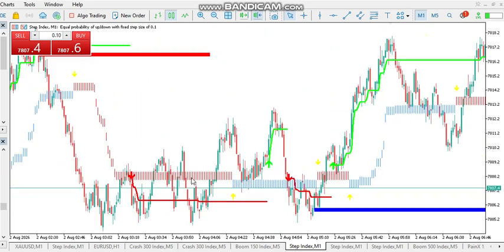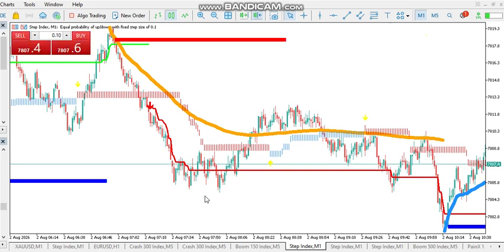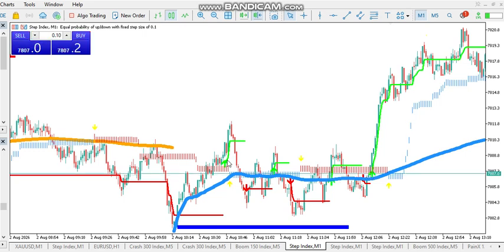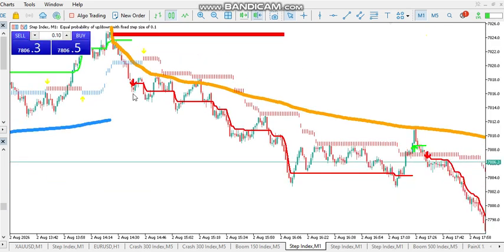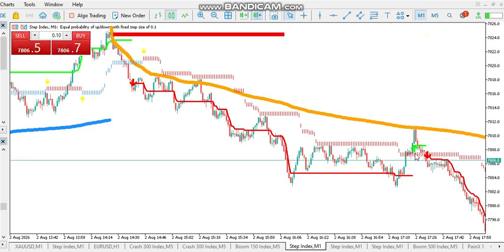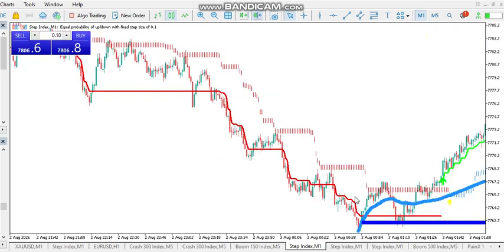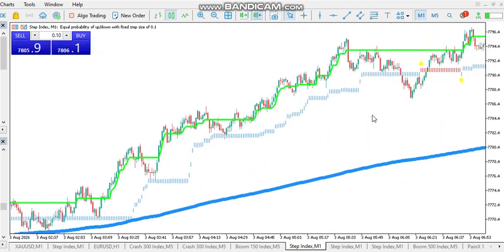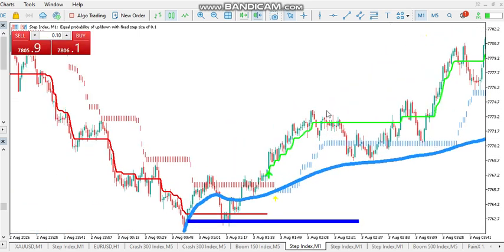Step Index Prefect Accurate Indicator - Powerful Indicator